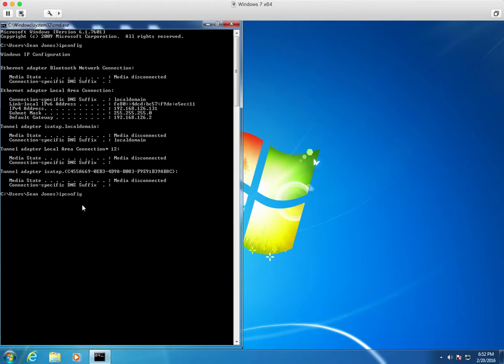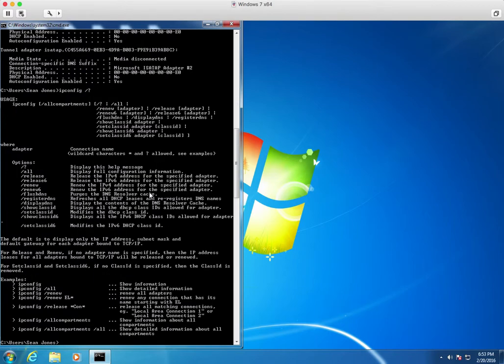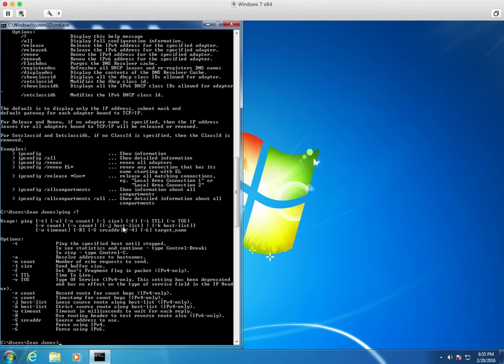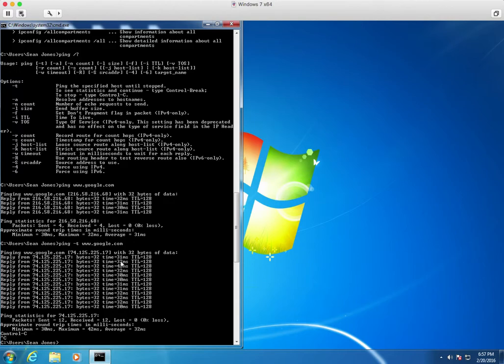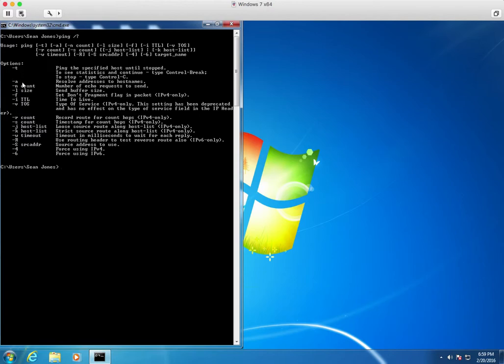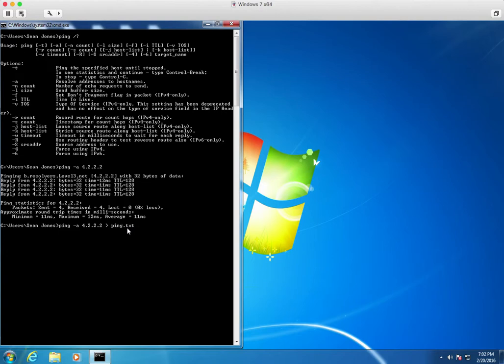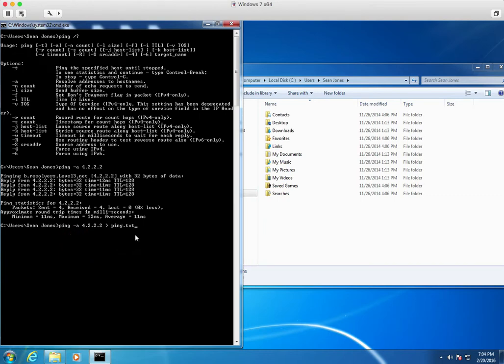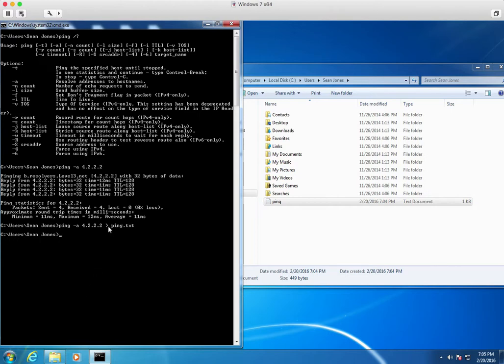CommandLine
Brief Tutorial on the Command Line Interface for Windows 7